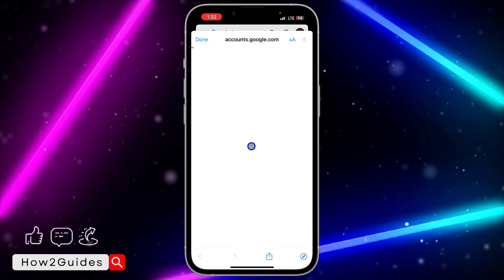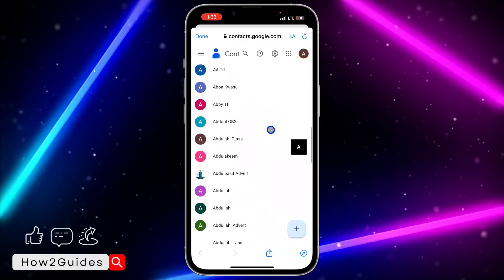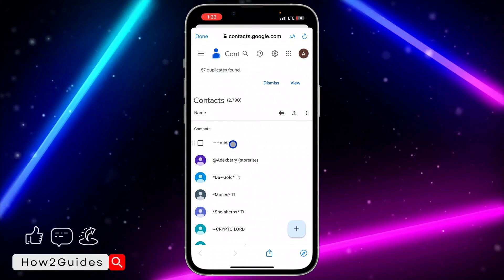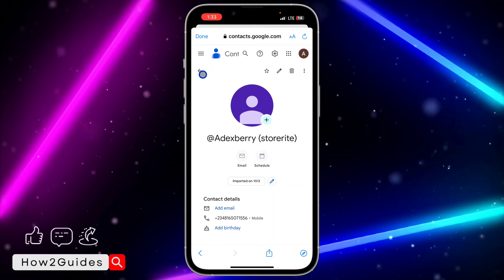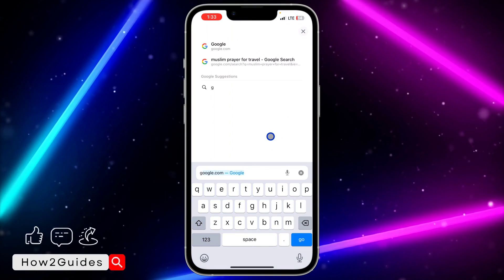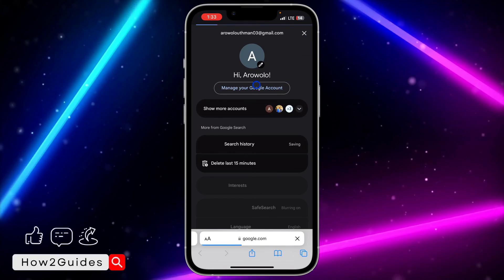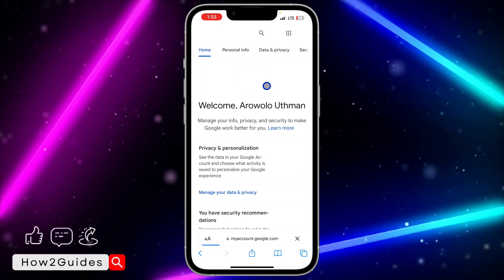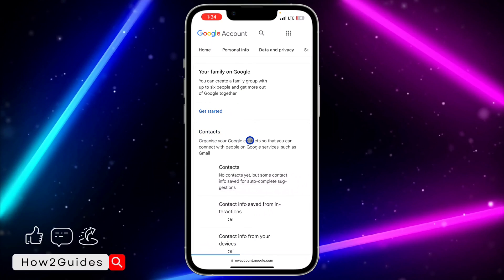How to See Contacts on Gmail Account - Find Saved Contacts on Google Account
Unlock the power of your Gmail account! Learn how to access and manage your contacts stored in your Google account with ease. Stay organized and connected with our simple step-by-step tutorial. Watch now to find out how!